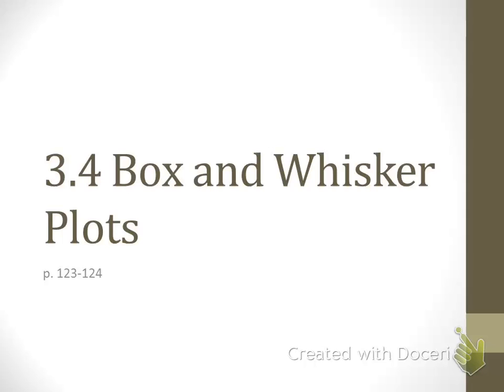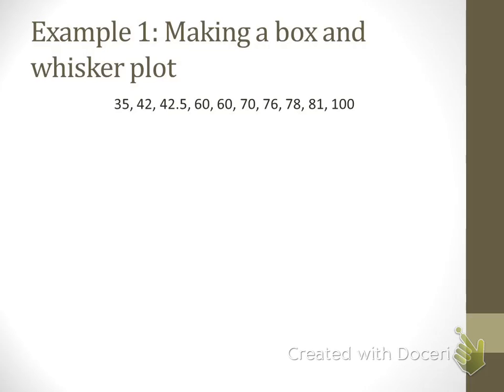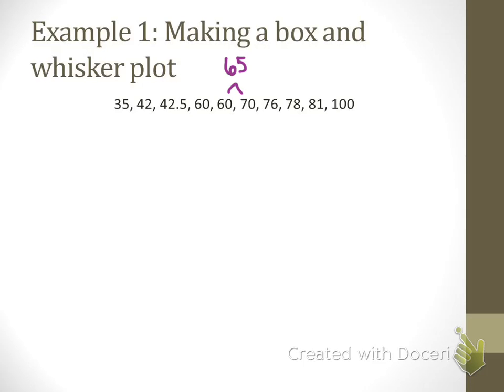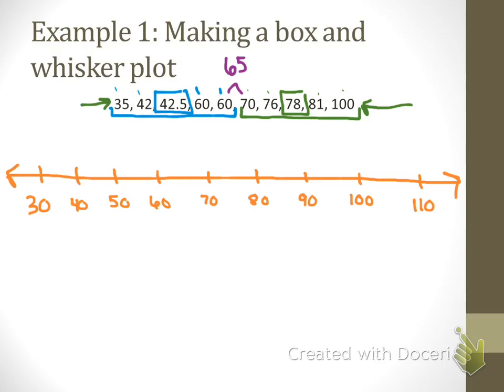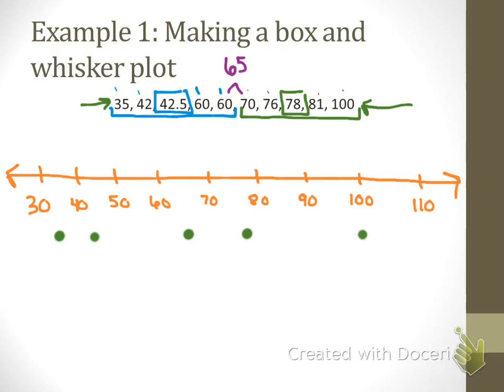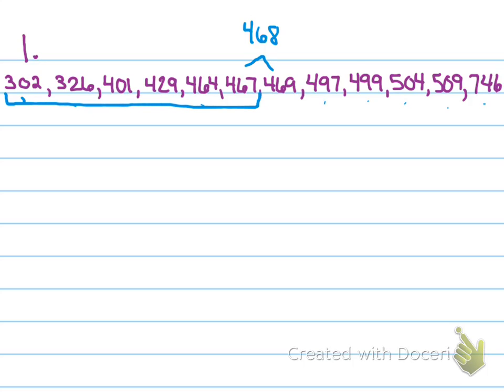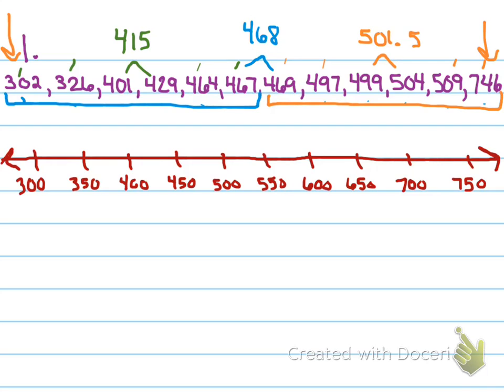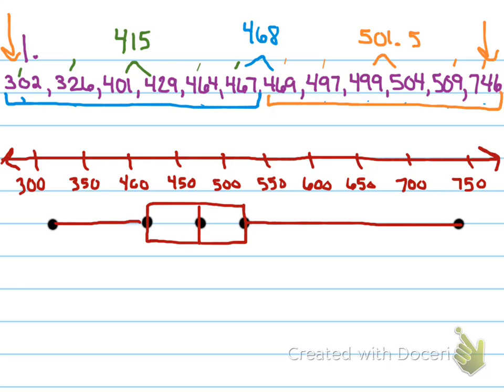3.4 Box and whisker plots